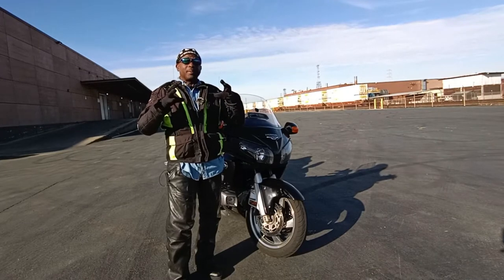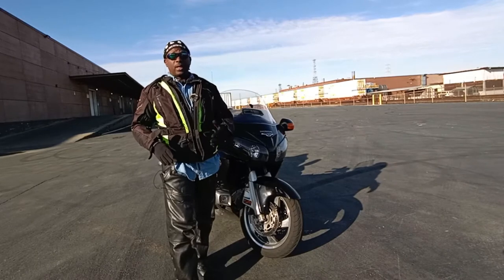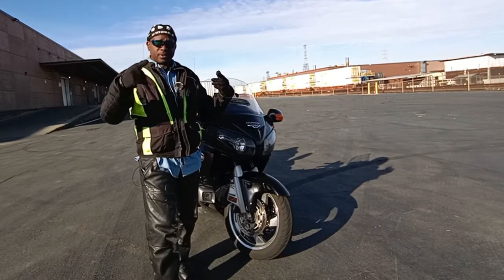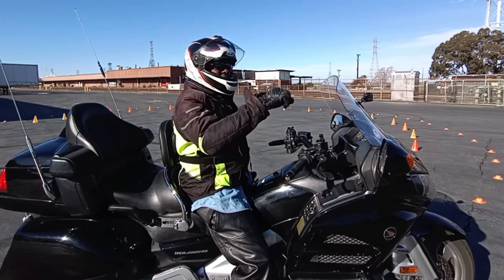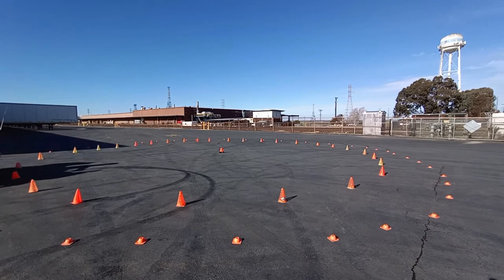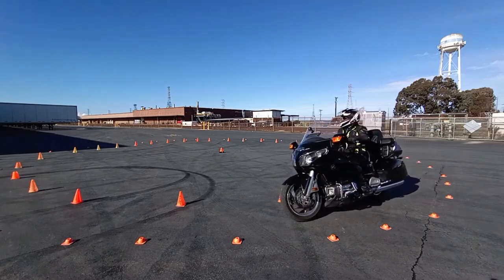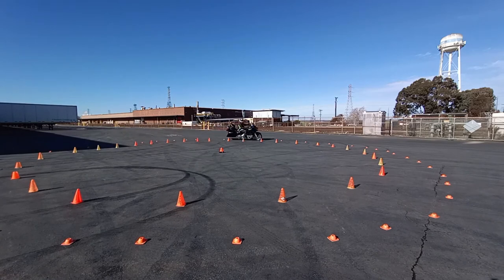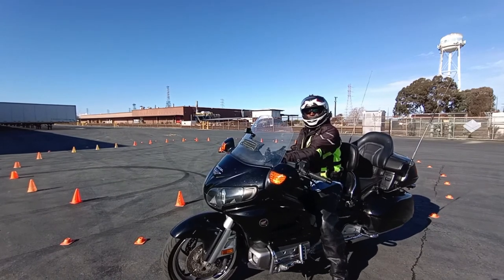Advanced Motorcycle Slow Skills | Decreasing Curves |The Double Circle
In this video we go over The Double Circle. This pattern helps you to understand riding a decreasing curve.
The objective is to ride between the two circle walls alone the outer edge, being in total control. As you gain speed avoiding hitting the inner circle cones.